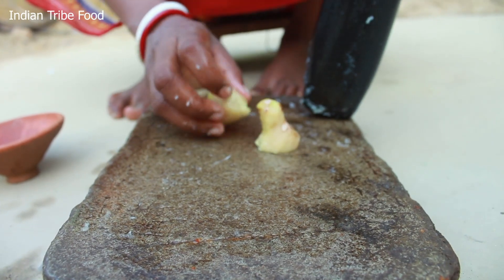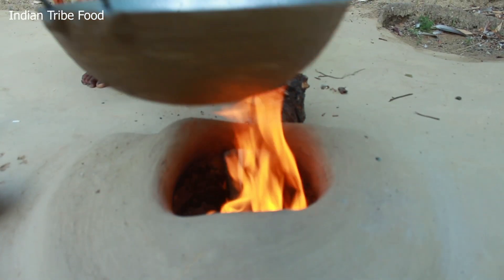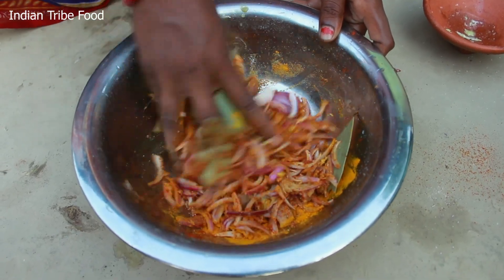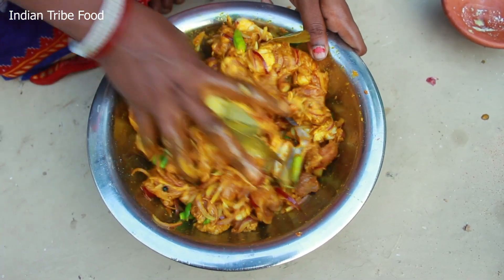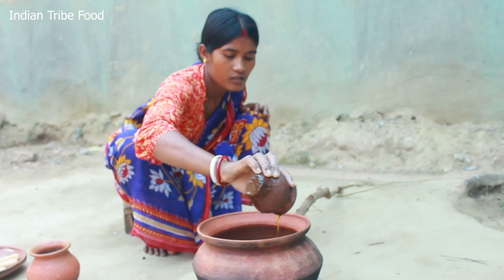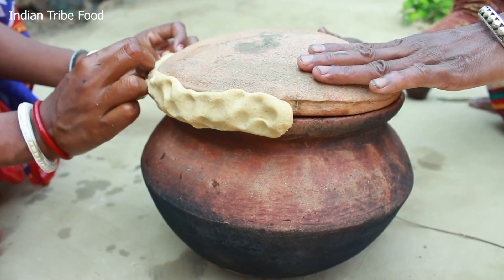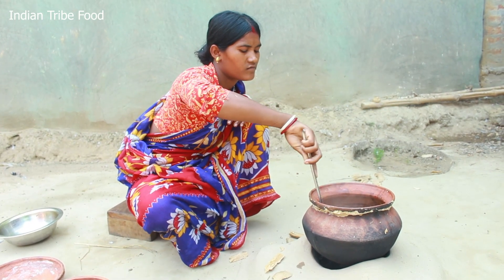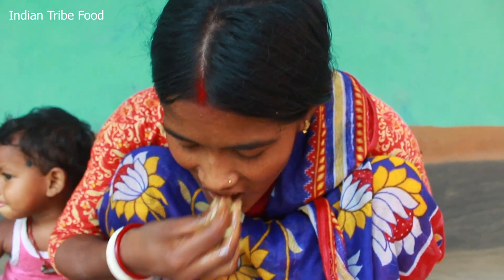Best and Easy Mutton Handi Recipe, Santali Village Cooking